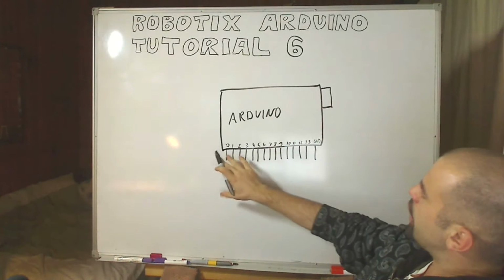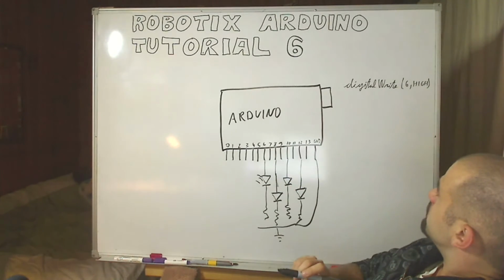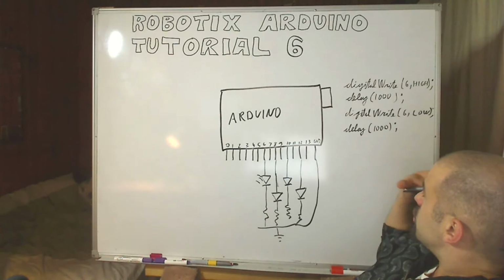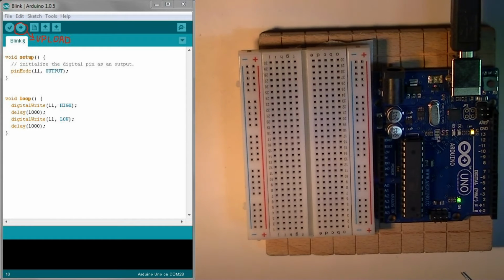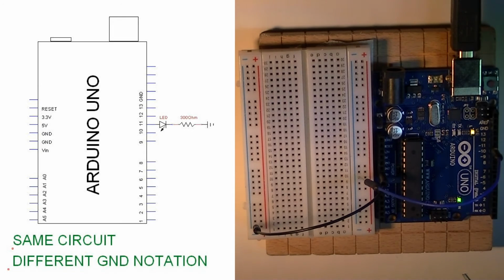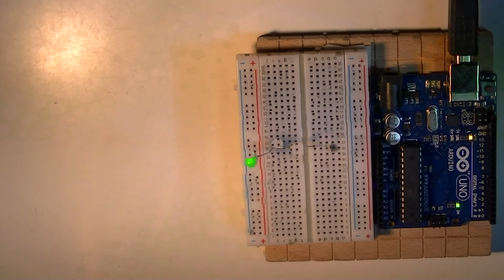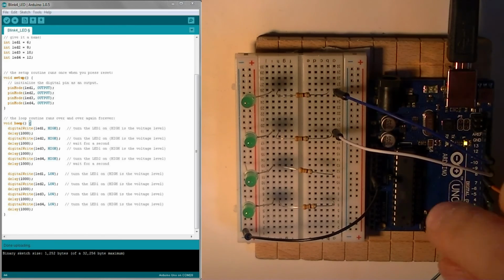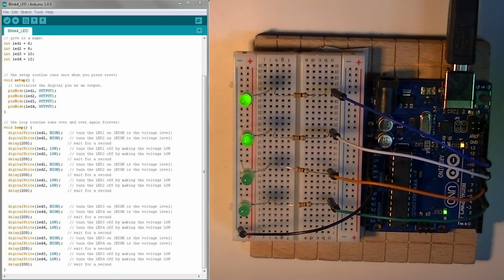6 Programmable LED Panel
In this tutorial we use a program composed of only two functions ("digitalWrite" and "delay") to create fun patterns on our 4 LED panel. The circuit is easy to build and the code easy to modify. so this is a great starter circuit for programming.

WEBSITES:
Headstartacademy.com.au
Robotix.com.au